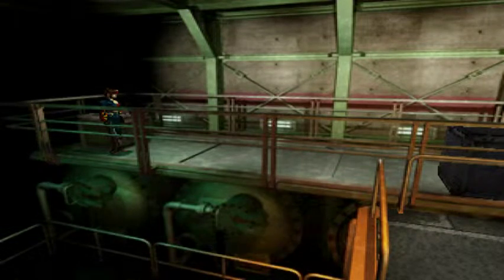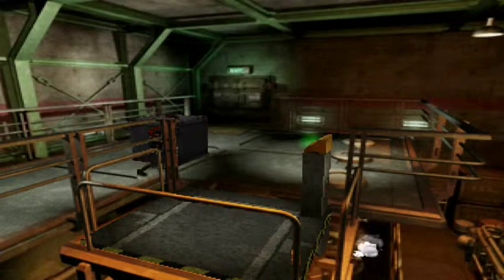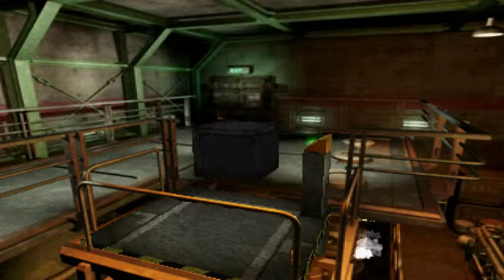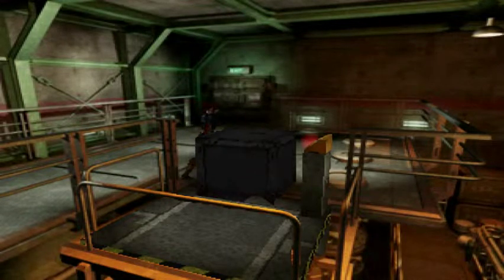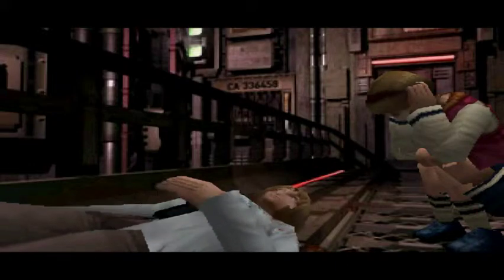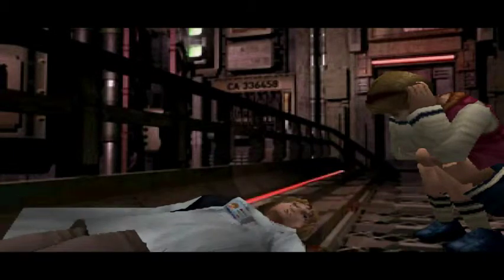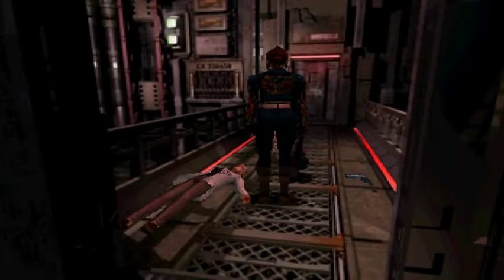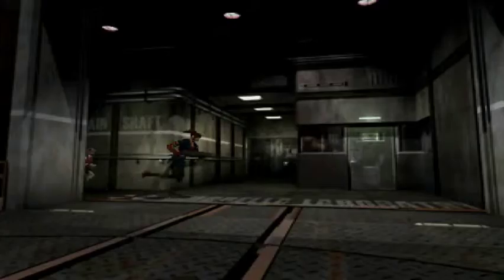Let's Play Resident Evil 2 - Claire B - Part 5: Mr. Banana Fingers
I'm tackling Claire's B scenario this time and it has been a while since I have done a Claire B scenario. So sit back and grab your popcorn and watch me fail at the game and listen to some shitty commentary! :D

Also, don't miss other solo LPs and cooperative LPs with my babe, aiR bckwrds and gameplay videos.

Etsy ~aiRARTnMore~ for handmade made-to-order amd custom geekery.

All copyrighted/trademarked media is owned by their respective companies.